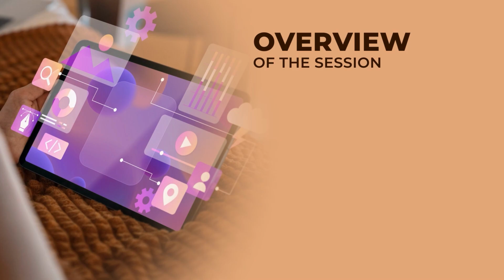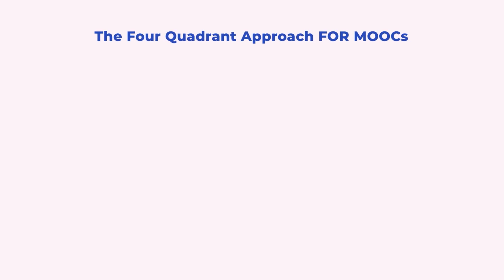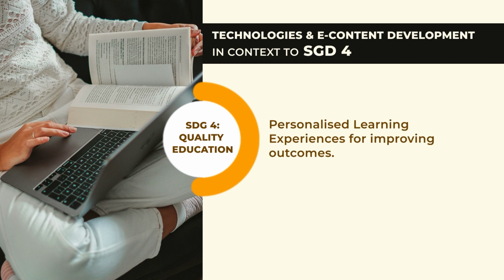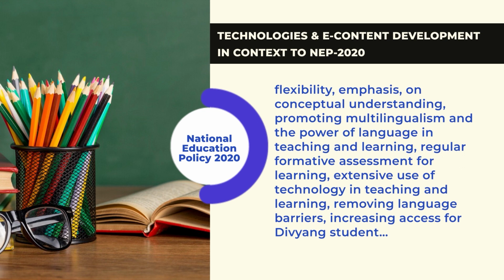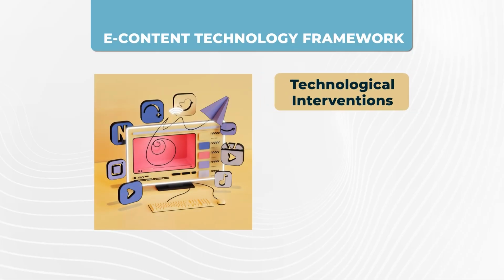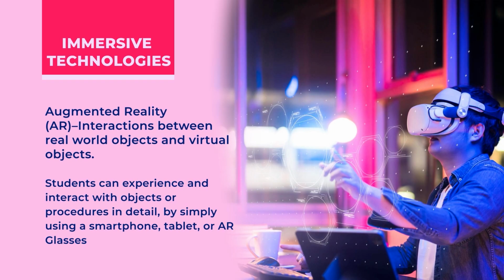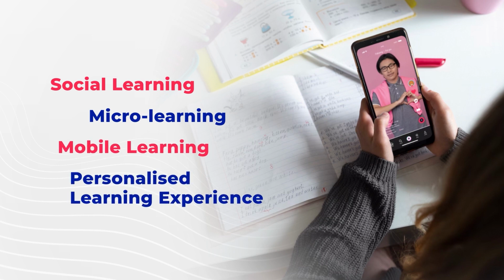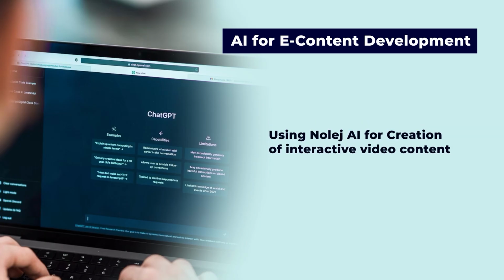Role of Technologies in e-Content Development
Subject: Capacity Building
Course Name: MOOC AND OER
Name of Presenter: Dr. Jyotsna Dikshit